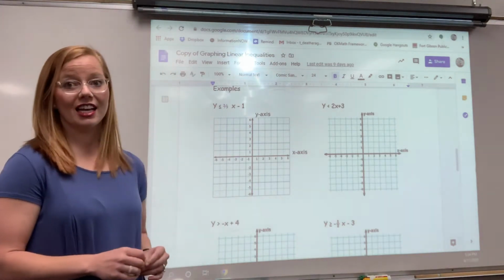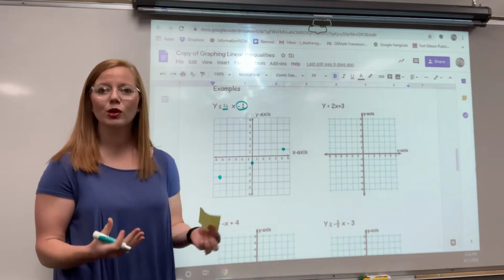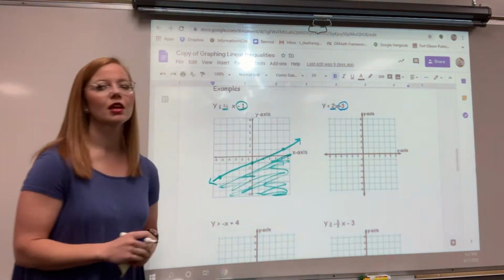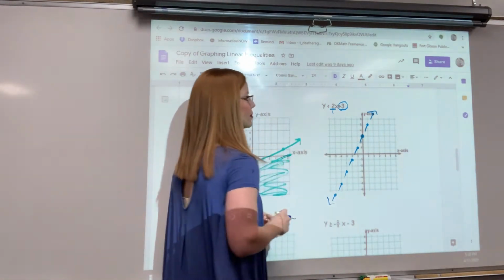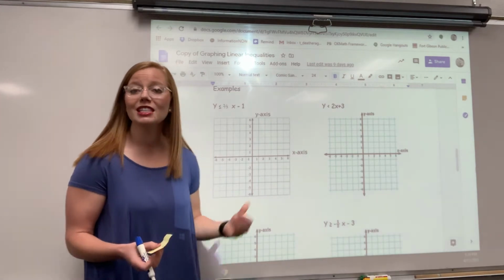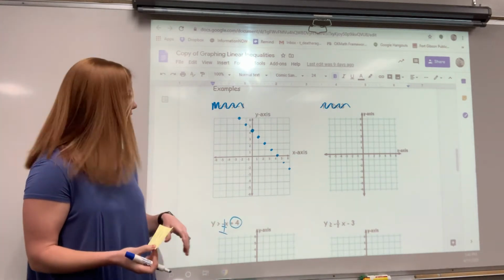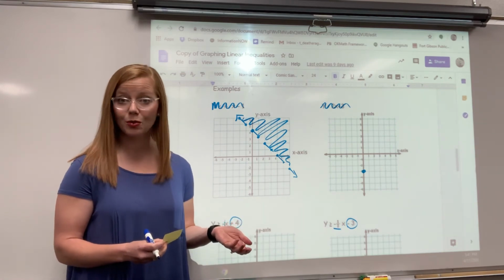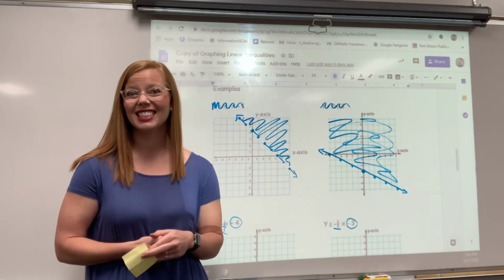Graphing Linear Inequalities